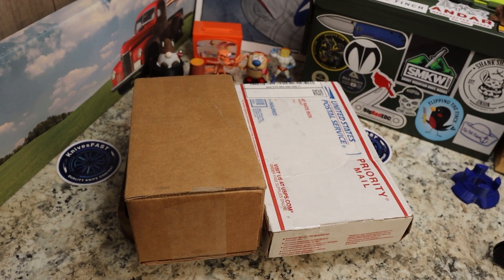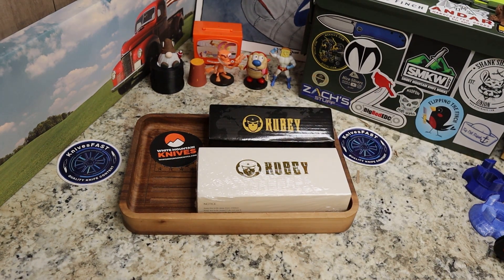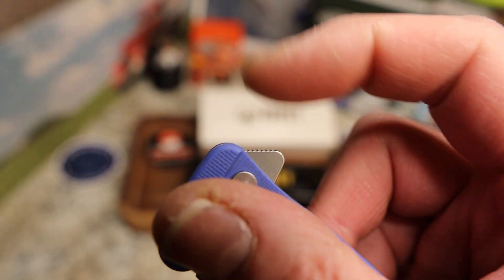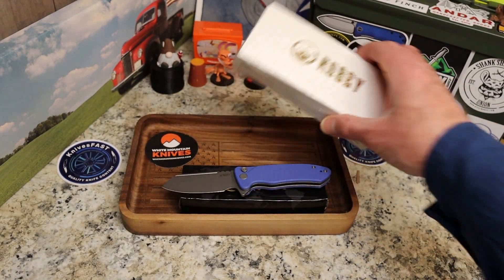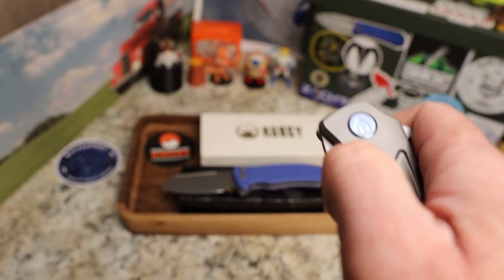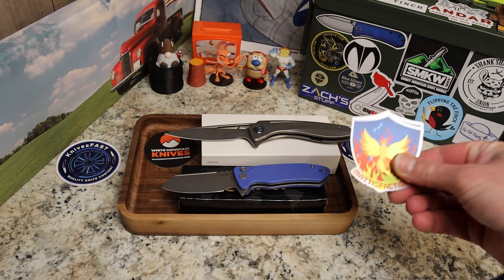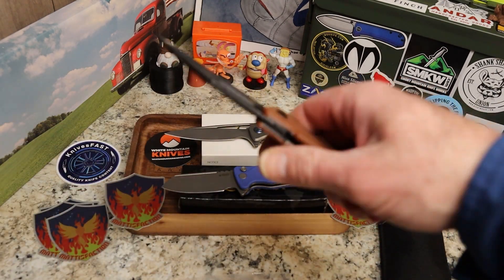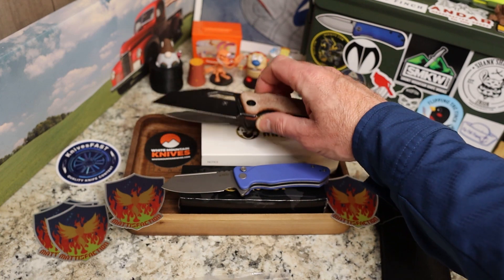More Sweet Knives Incoming. Unboxing 3 Knives!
This is my unboxing of 3 sweet knives. 2 of these come from White Mountain Knives and 1 from  Kansept Knives through the Apex Pass Around.

Kuber Veloce
Kubey Kreon
Kansept Egress